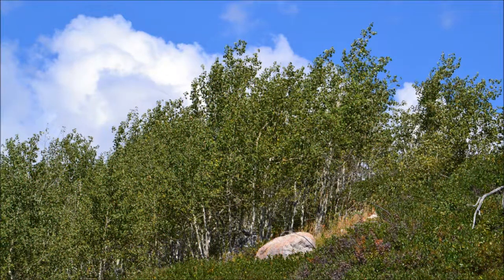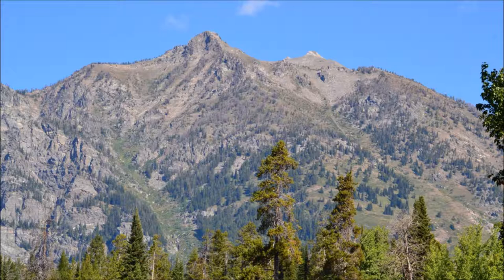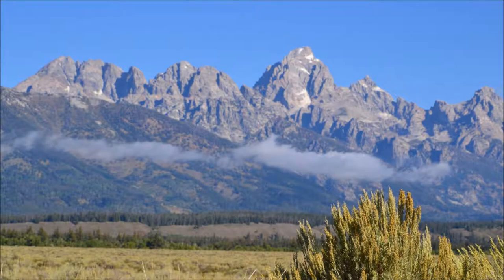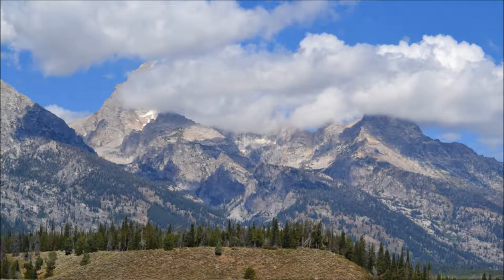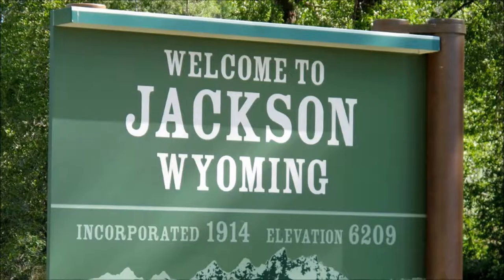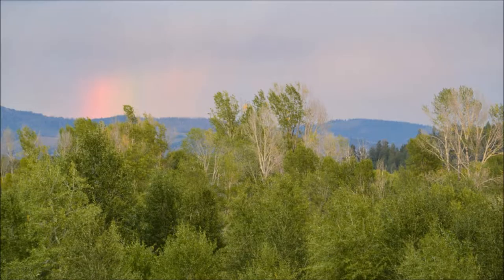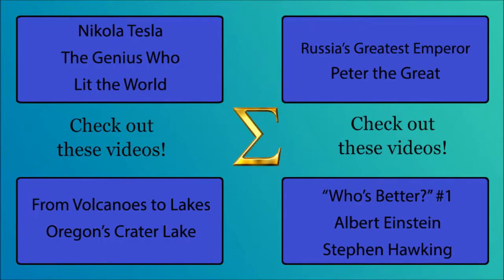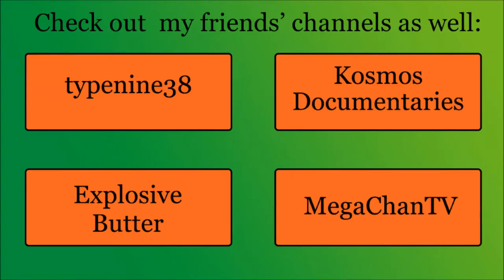Grand Teton National Park: Part 3 - The History of the Park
Grand Teton National Park has a rich history of geology, wildlife, and human exploration. The geologic formations, flora and fauna of the park has drawn humans to it for thousands of years. Learn about the history of Grand Teton National Park, from 2.7 billion years ago to the 1900's, by watching this video!

Find us on these social sites!